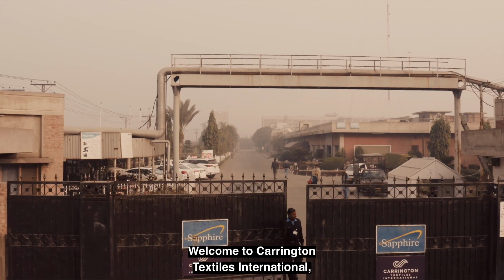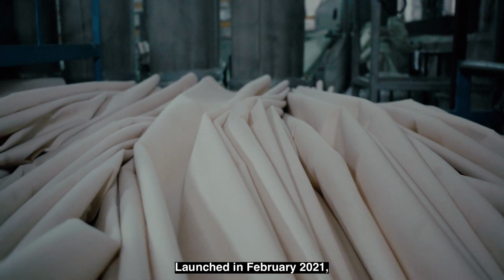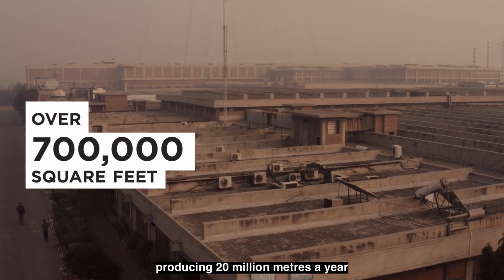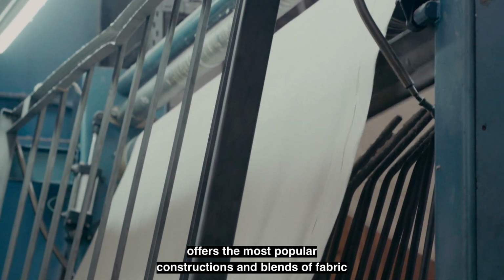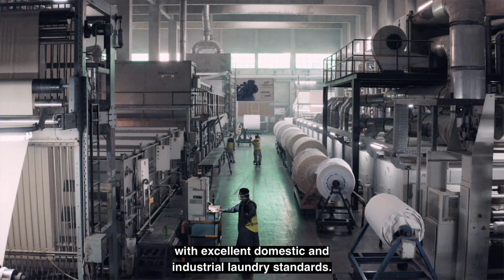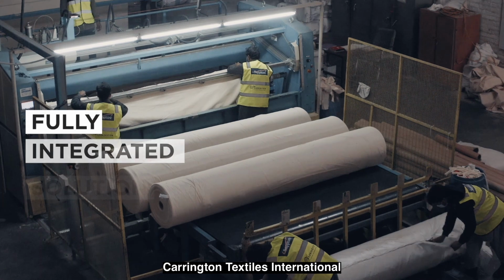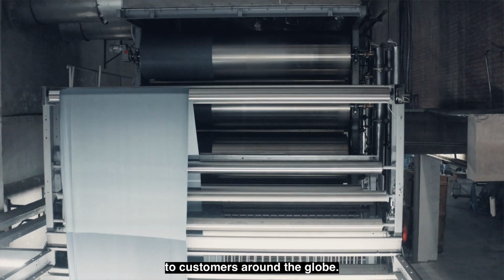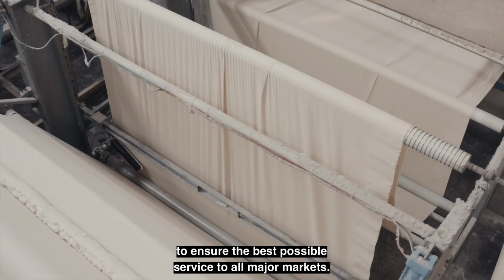Carrington Textiles International - Our Fully Integrated Factory in Pakistan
Welcome to Carrington Textiles International, the joint venture between Carrington Textiles and Sapphire Textile Mills in Pakistan.

Launched in February 2021, this textile dyeing and finishing facility is set within over 700 thousand square feet, producing 20 million metres a year of dyed and white fabric to our global customer base.